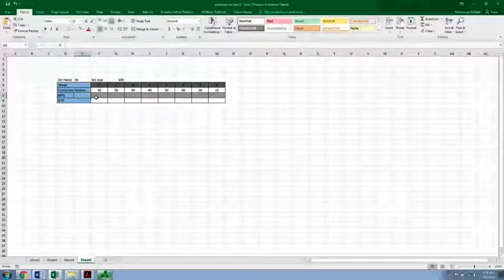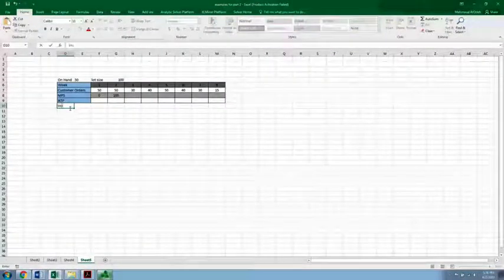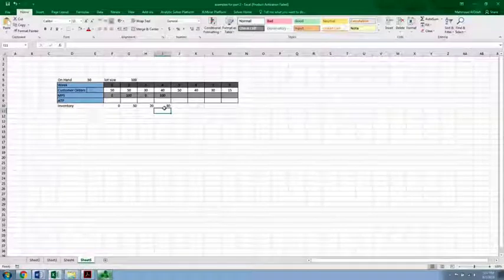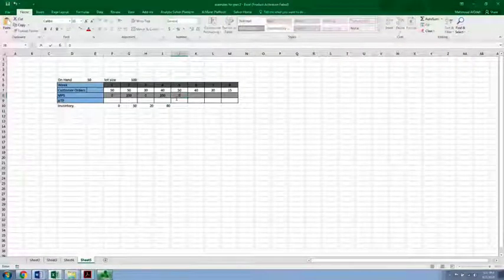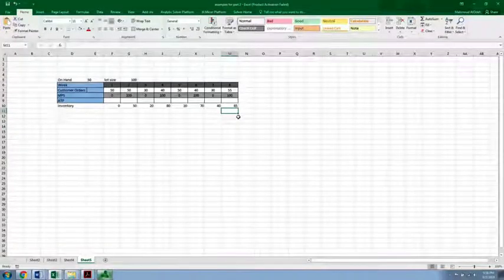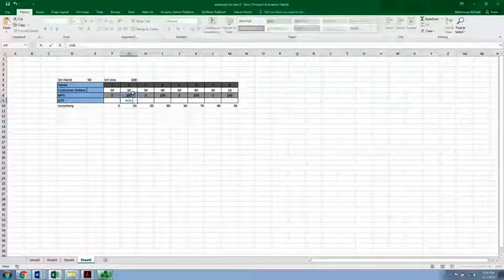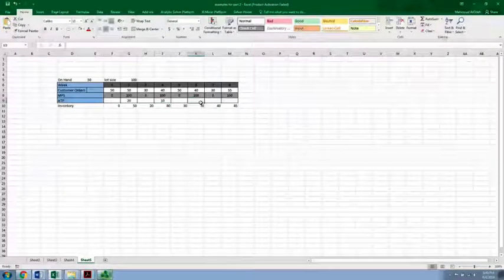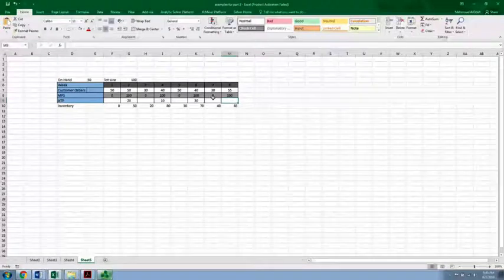Available to Promise ATP